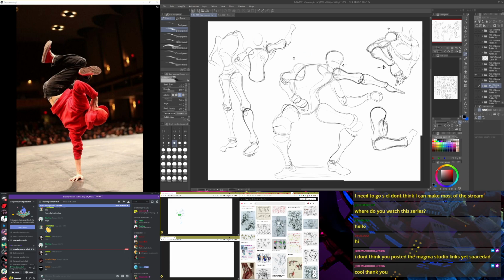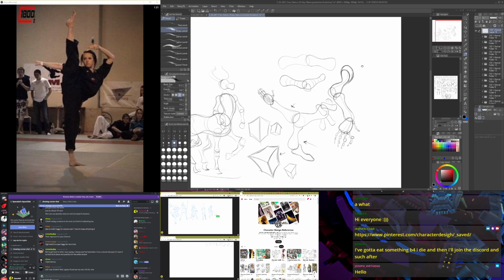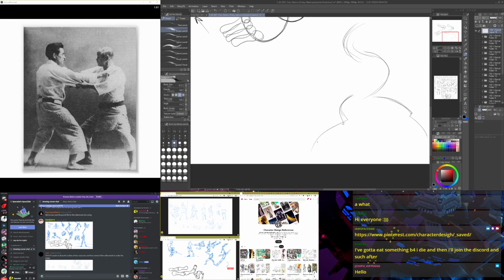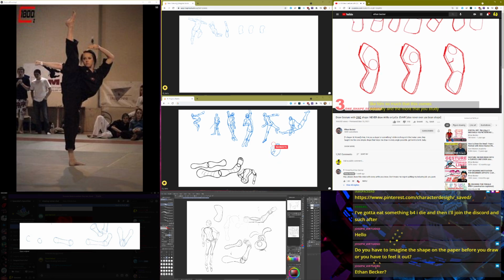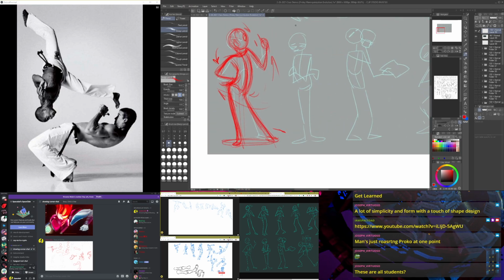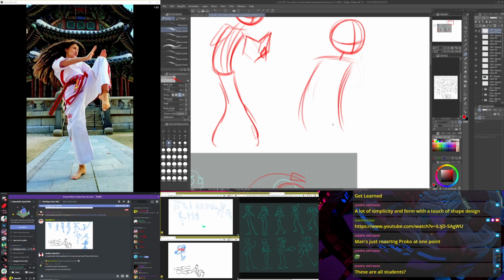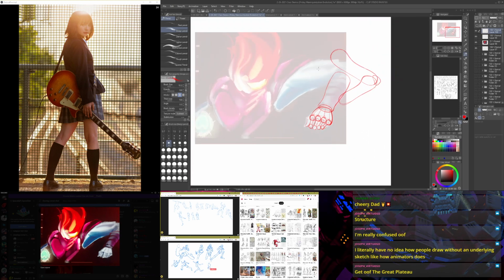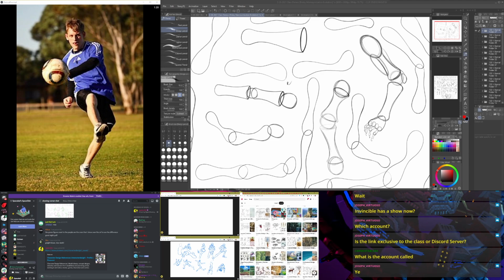Figure Drawing For Animators! | Art Study-Budz With Spacedad 3-26-2021 livestream